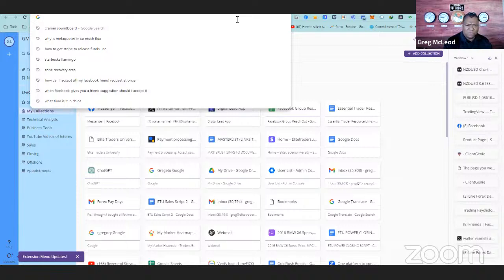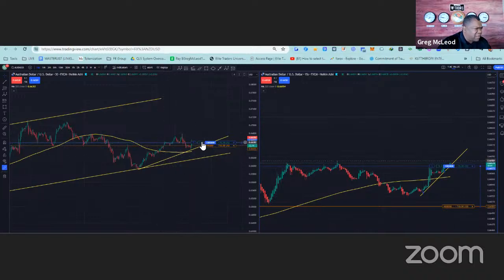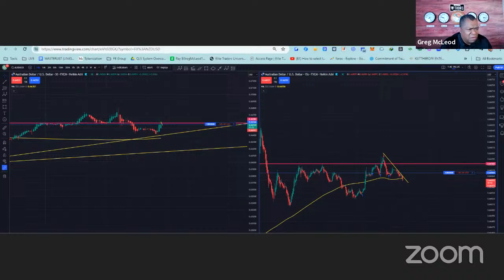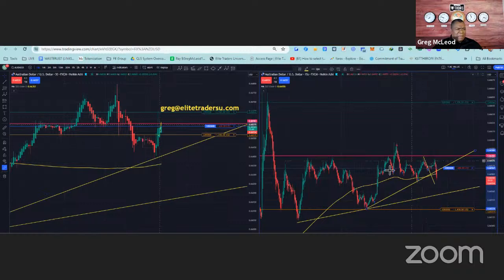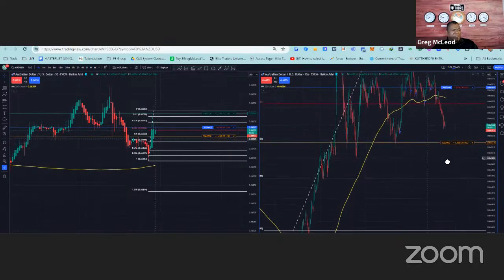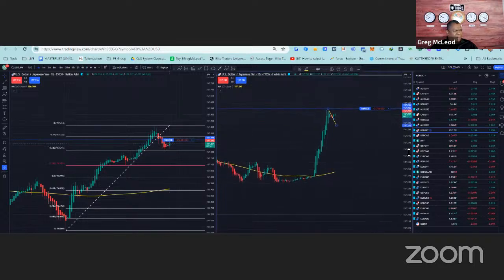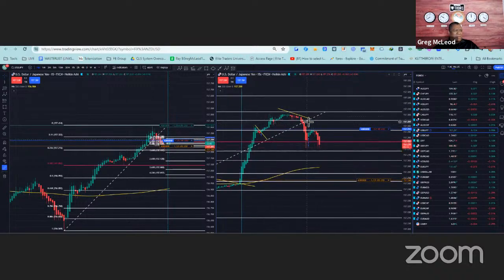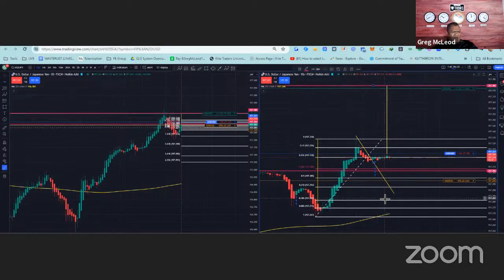Asia Session Live Scalping with Dr. Gregory McLeod Elite Traders University